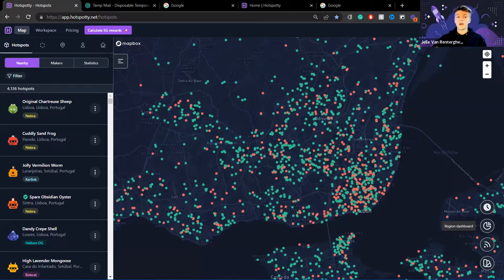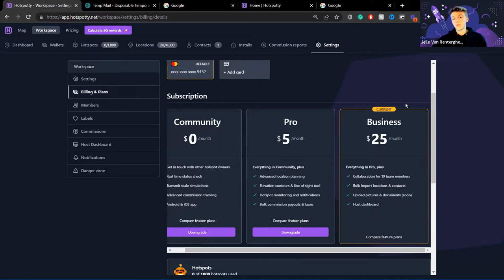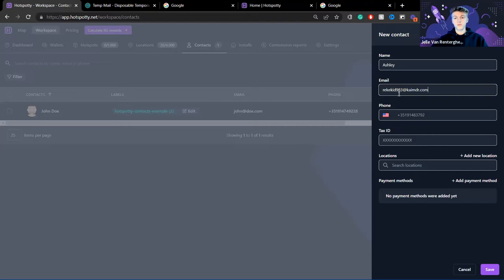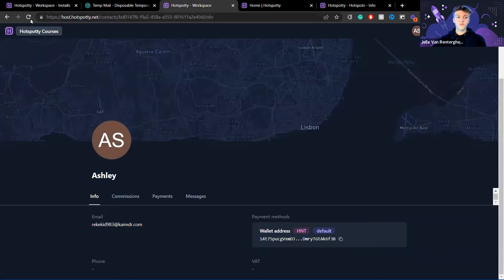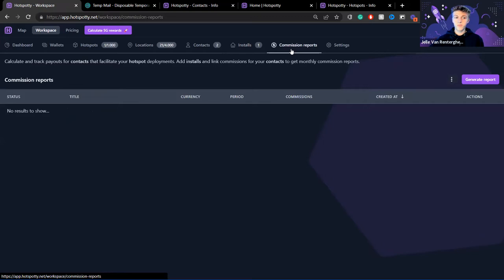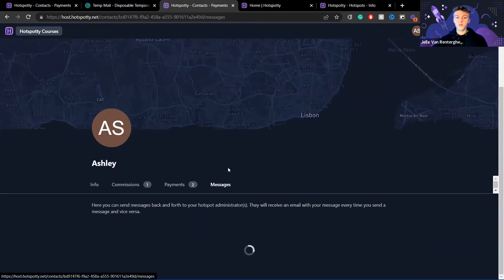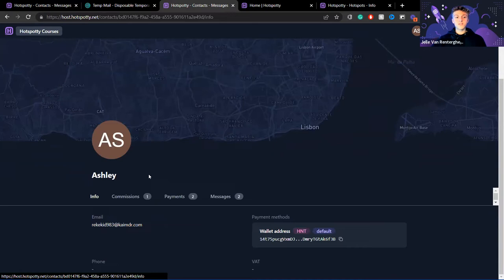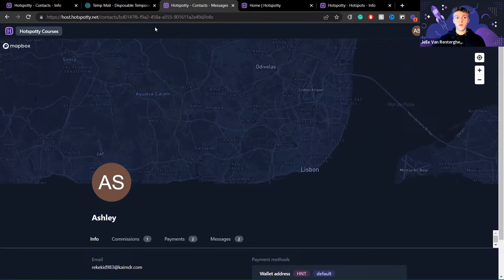Hotspotty Live Webinar 11th of October 2022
TIMESTAMPS
00:00 - Introduction
01:31 - Hotspotty Host Dashboard Demonstration
11:59 - Hotspotty Register Manual Payments
14:42 - Hotspotty Messages
15:39 - Hotspotty Host Dashboard (End of demonstration)
16:46 - How to log in to Hotspotty's Host Dashboard?
17:44 - Main benefits of using Hotspotty's Host Dashboard
18:44 - Coming up to Hotspotty's Host Dashboard
19:44 - Hotspotty Connect Demonstration
27:38 - RAK/MNTD Live Diagnostics Demonstration by Jelle
29:37 - Partnership with Jose Marcelino from RAK/MNTD
33:33 - RAK/MNTD Live Diagnostics Demonstration by Jose
39:14 - Hotspotty Documentation
41:24 -  Final updates